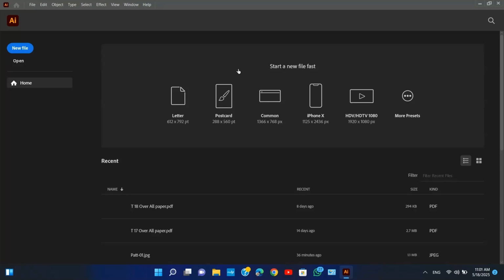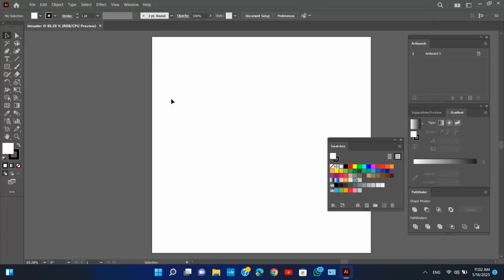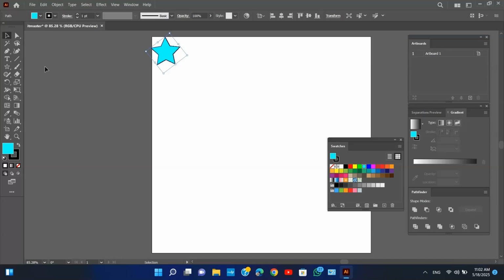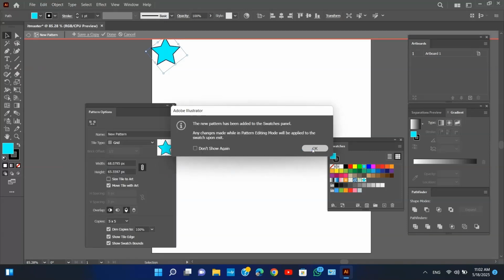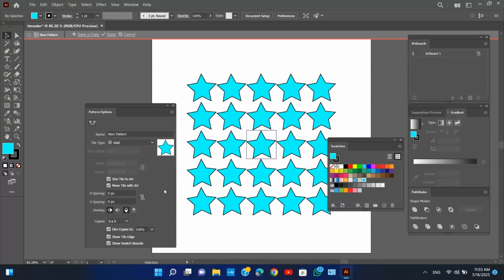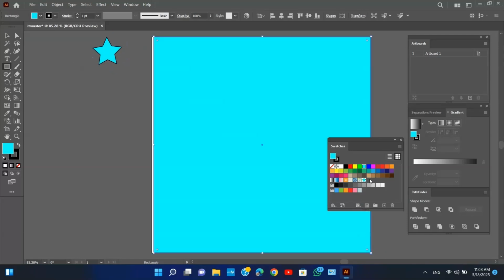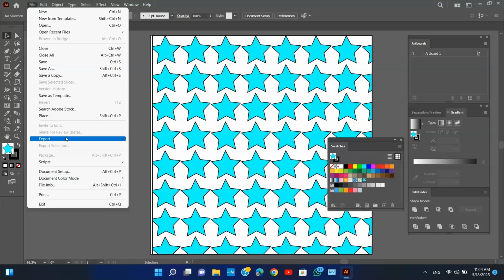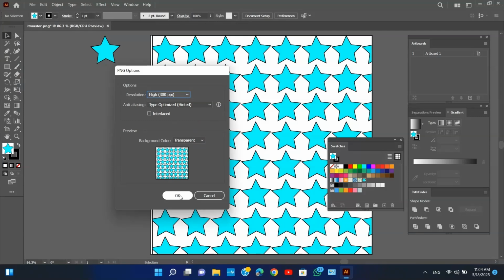How To Design Seamless Patterns In Illustrator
Unlock the power of Adobe Illustrator by learning how to design seamless patterns like a pro! In this tutorial, we'll walk you through step-by-step techniques for creating eye-catching, repeating patterns that flow flawlessly. Whether you're a beginner or a seasoned designer, mastering these essential tools and tricks will elevate your design game instantly. Don't miss out – watch now and transform your creative projects with stunning, seamless patterns!

🔥 Topics Covered:

Setting up the artboard for seamless patterns

Designing pattern motifs in Illustrator

Creating and refining the pattern tile

Testing pattern flow and fixing alignment issues

Exporting your seamless pattern design